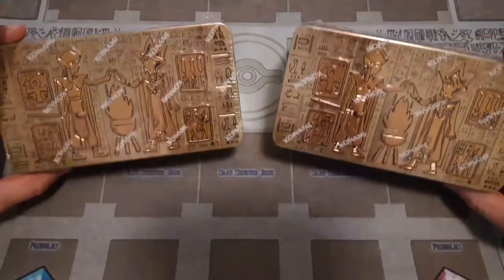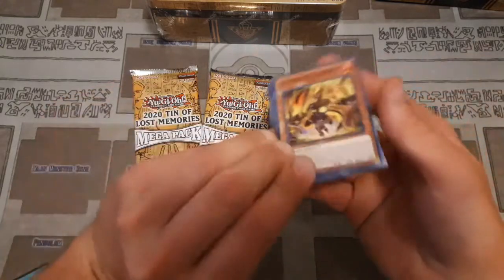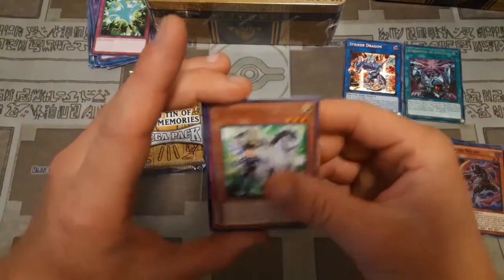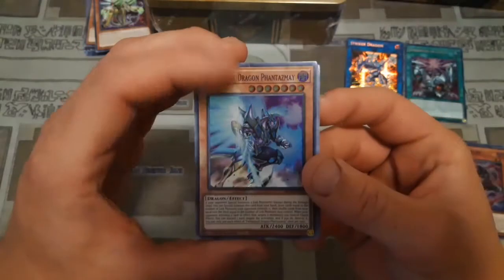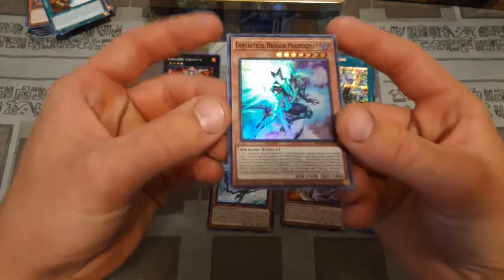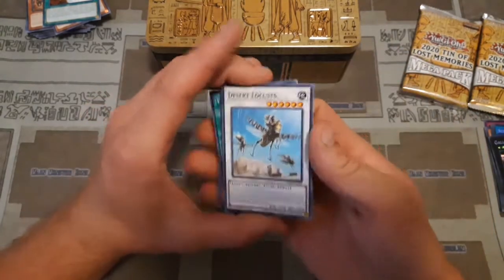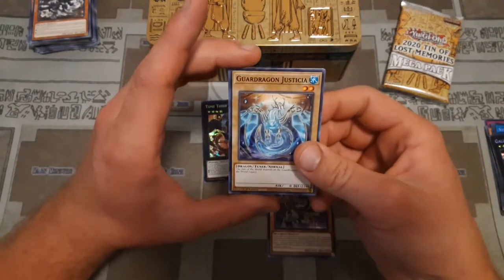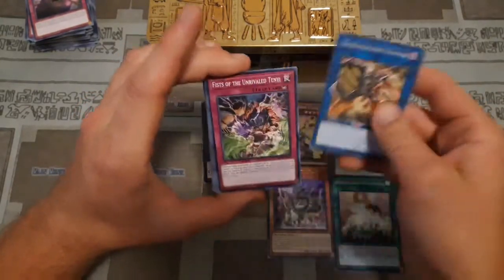2020 Mega Tin Opening...A Very Interesting Pull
There have been a lot of great unboxings from earlier this summer!